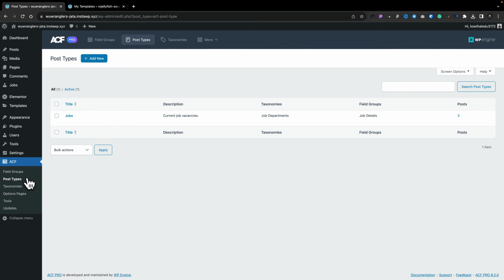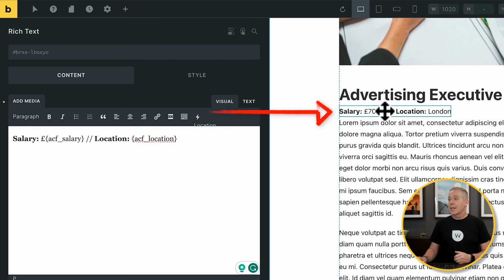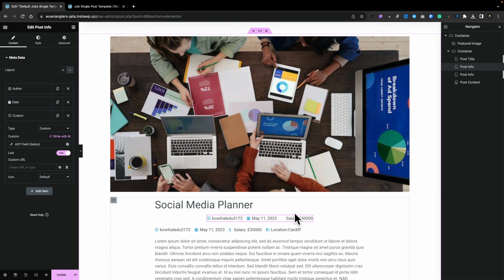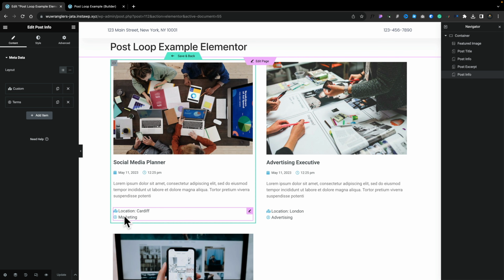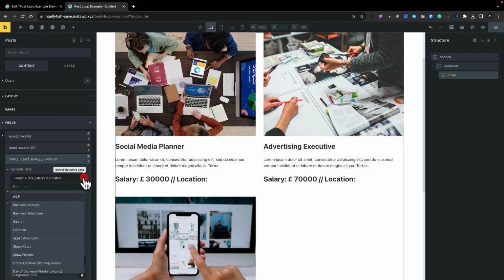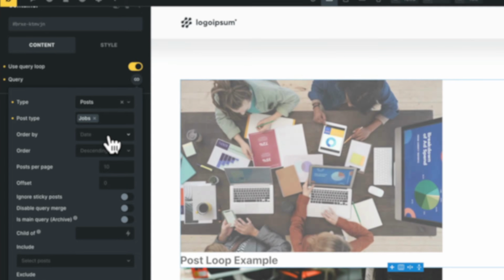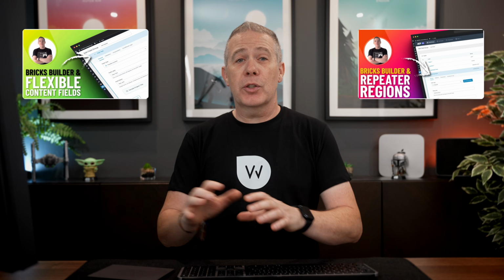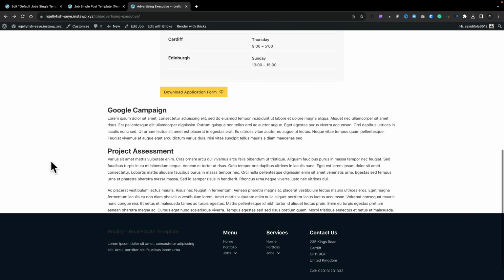Elementor Pro vs Bricks Builder | Dynamic Content - Head To Head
Which is better when it comes to working with dynamic data - Elementor Pro or Bricks Builder for WordPress?

Let me take you through the core functions and see which of the 2 builders comes out on top for dynamic content using plugins like Advanced Custom Fields Pro, MetaBox or JetEngine.

I'll demonstrate the following:

- Basic dynamic data functions in Bricks & Elementor Pro
- Using advanced ACF meta fields like the Repeater Region and Flexible Content
- Inline content

► WORDPRESS PLUGINS ◄